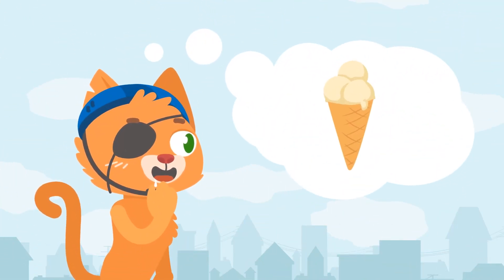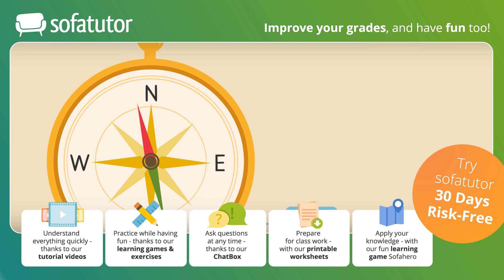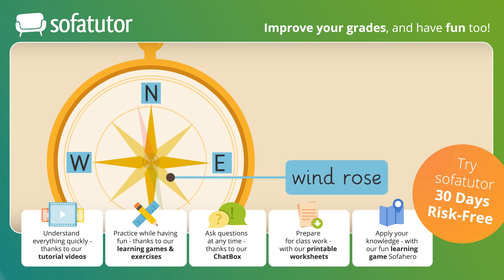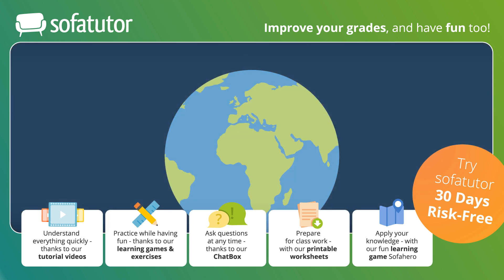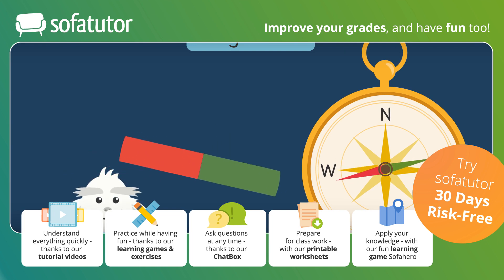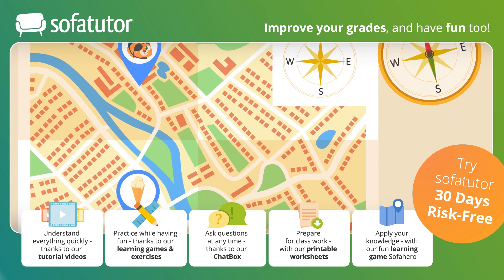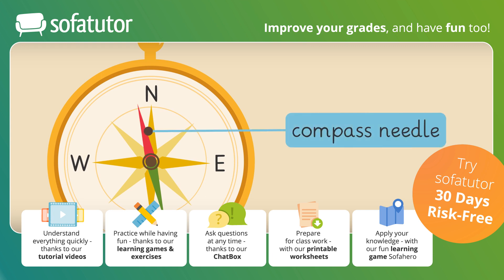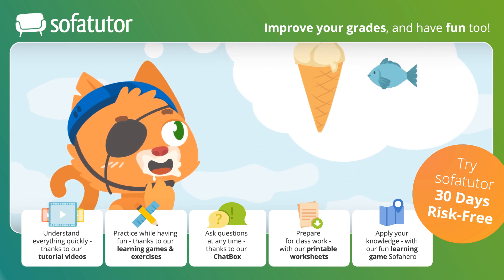How to use a compass: Navigation explained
Have you enjoyed the video? Discover many more exciting animated learning videos for the subject science by clicking the

You want to learn more about compass, how to use a compass and navigation?
Here you'll find more learning videos and interactive exercises for the subject science.